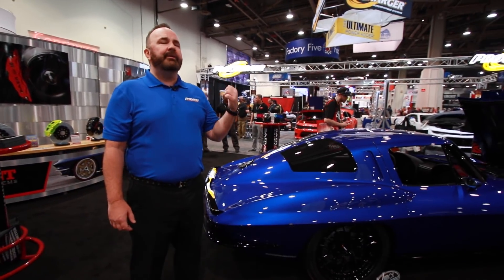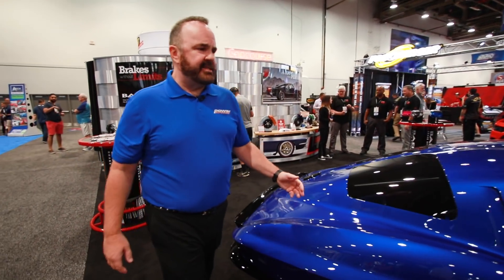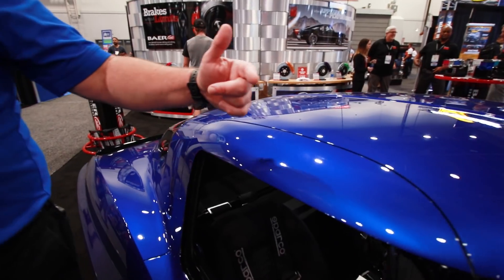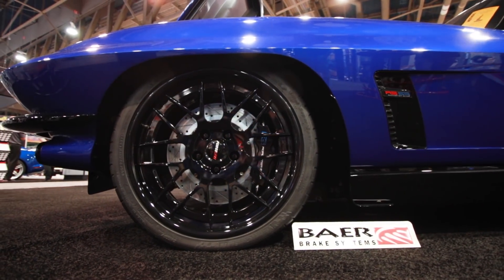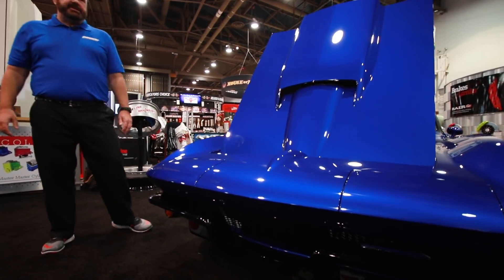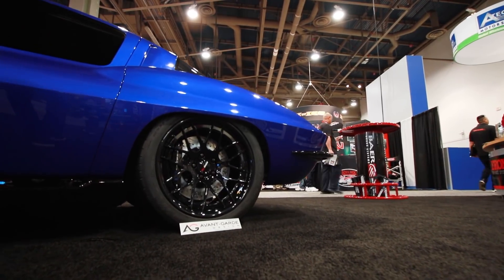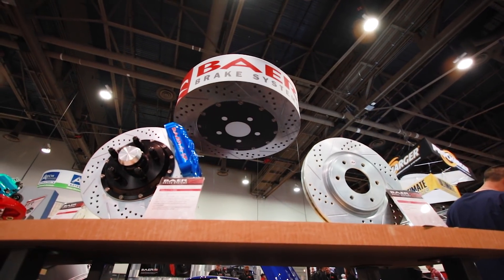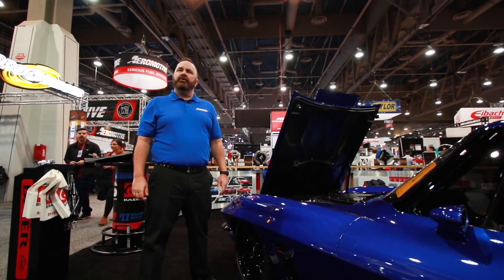SEMA 2017: Roadster Shop '63 Corvette Editor's Choice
Dave Cruikshank goes by the Baer Brakes booth to check out the 1963 Corvette built by Roadster Shop. Awesome craftsmanship includes flushed windows, an LS3 supercharged motor, Roadster Shop chassis, Forgeline wheels that made this C2 better. The Jaguar blue makes it stealthy. This is your Editor's Choice runner up.